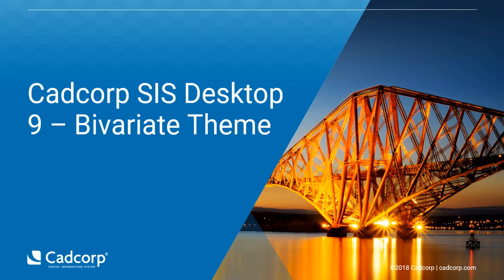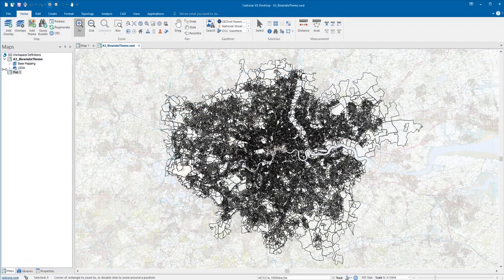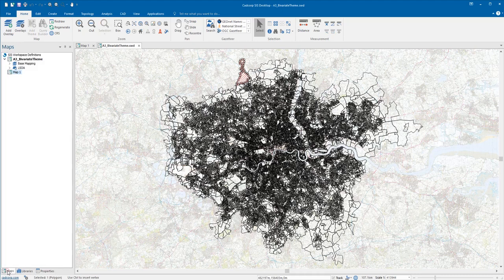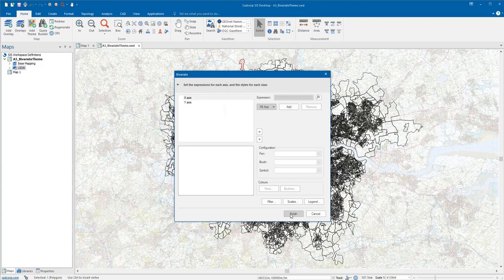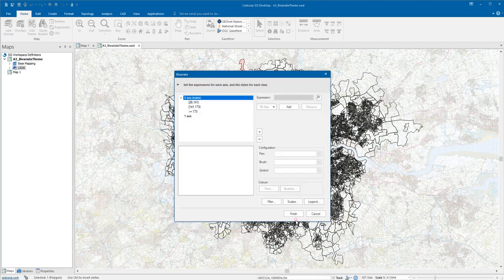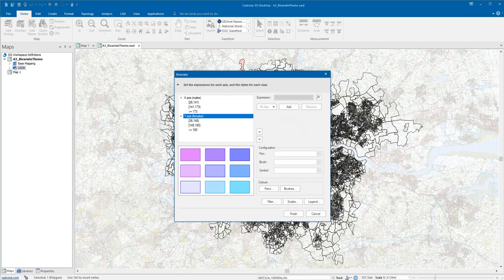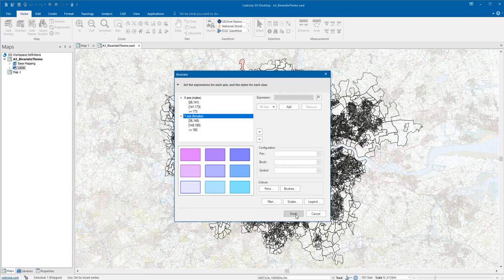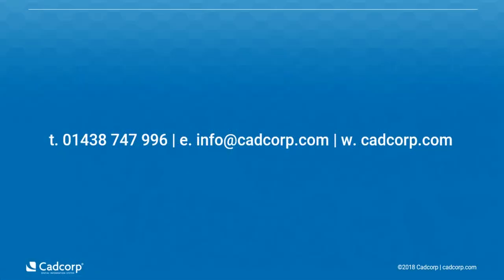Bivariate Theme in Cadcorp SIS Desktop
Learn how to apply style settings by matching 2 variables